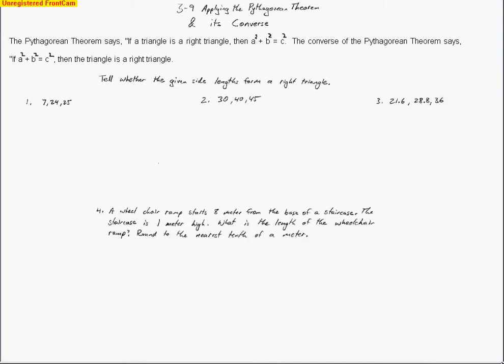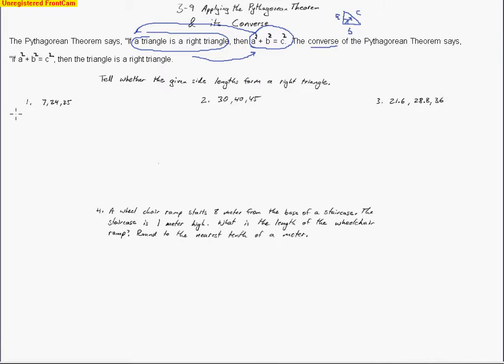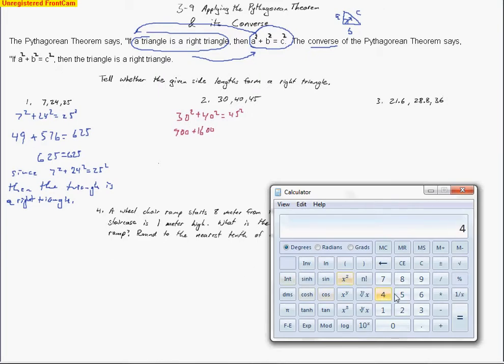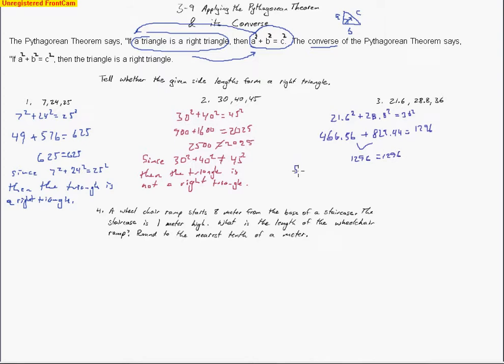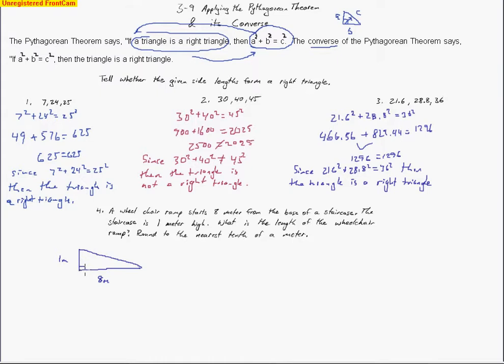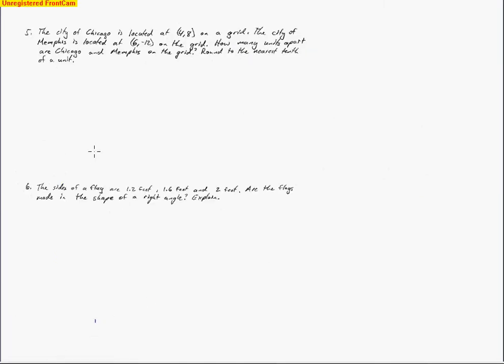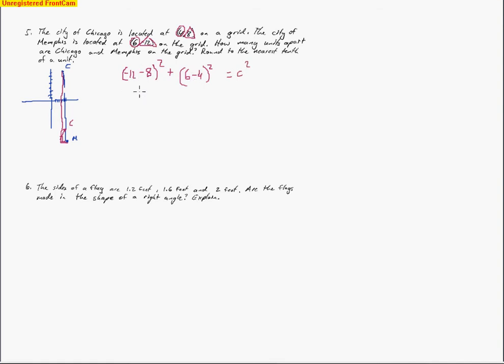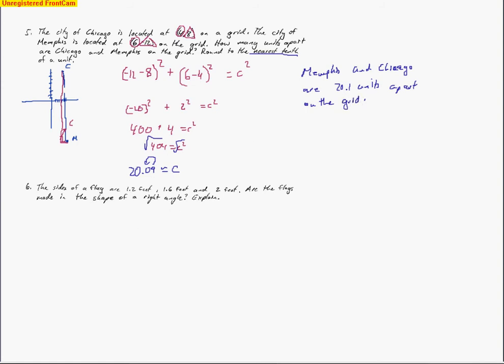3 9 Applying the Pythagorean Theorem and its Converse